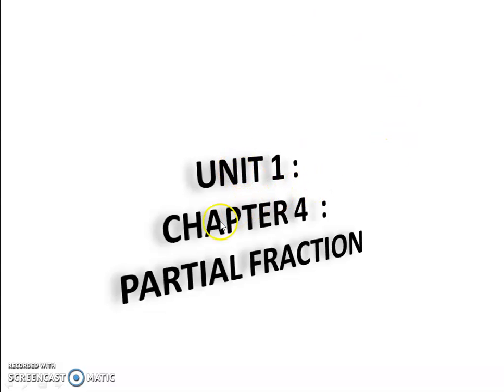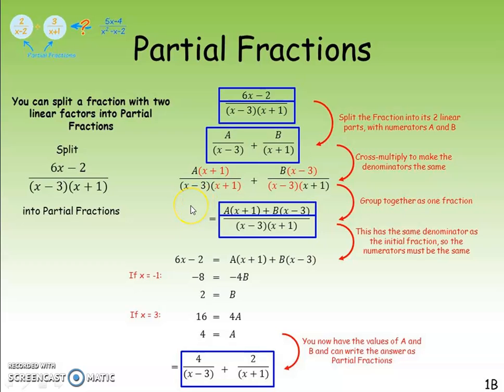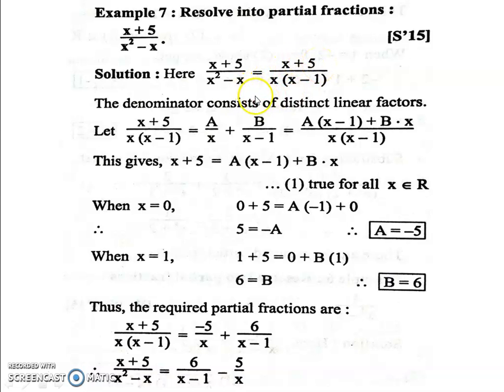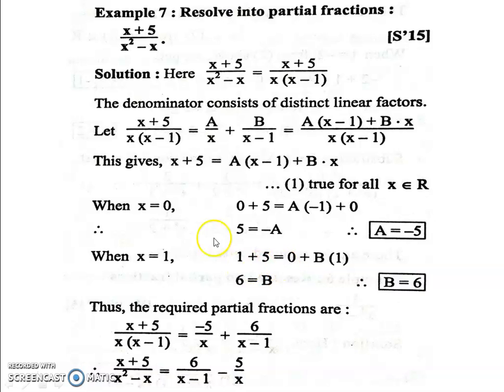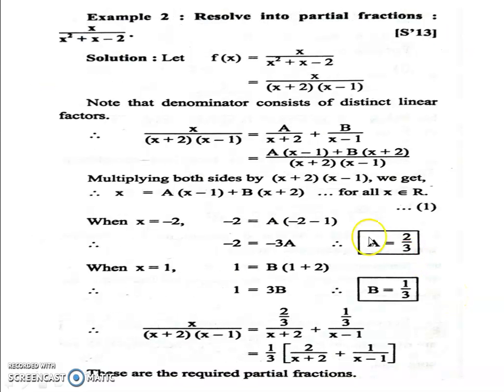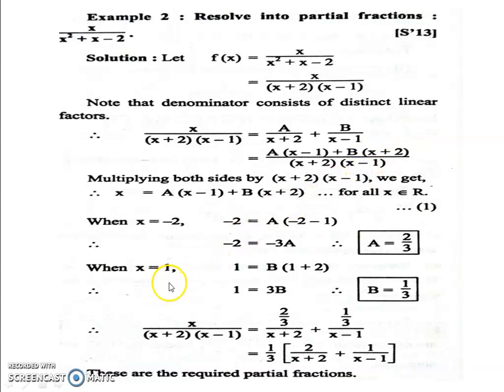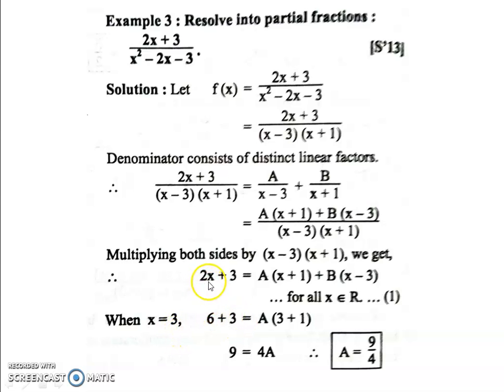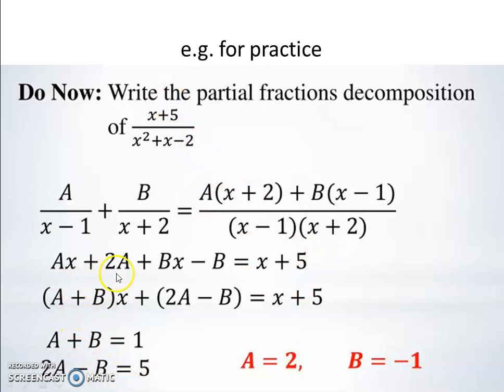CHAP 4 PARTIAL FRACTION 6